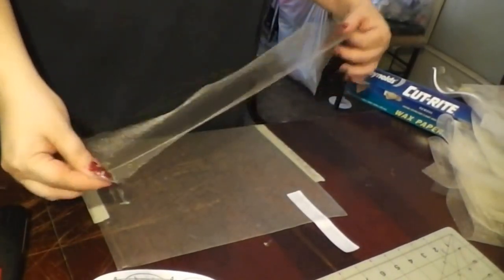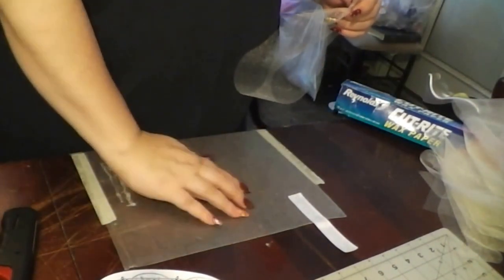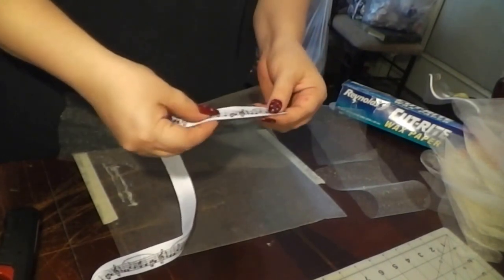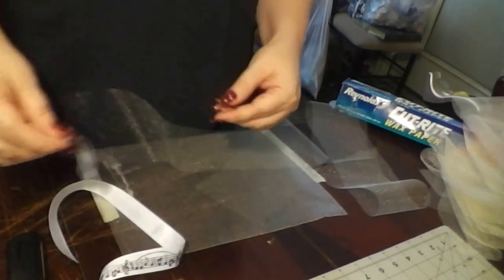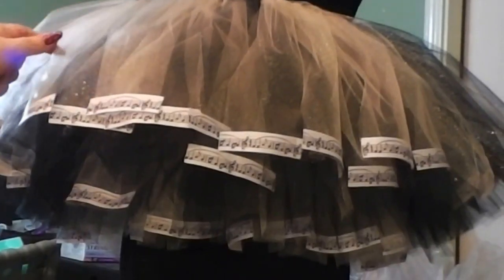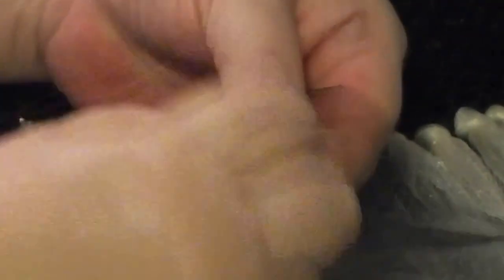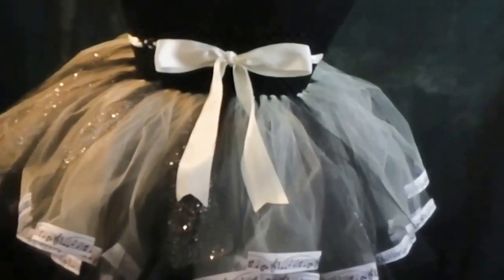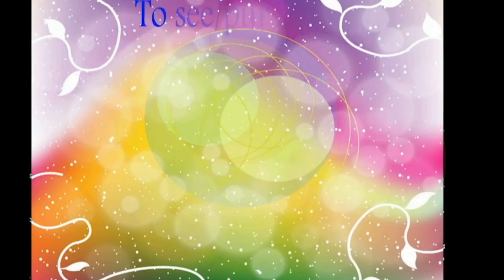How to Create a Couture Music Tutu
Create a stunning music themed tutu with ribbon and music charms.  Great music by artist Jasper Sawyer!  Find his link in the video!  Great savings still going on at ** ~newly launched!~